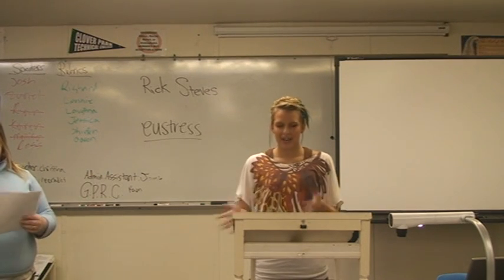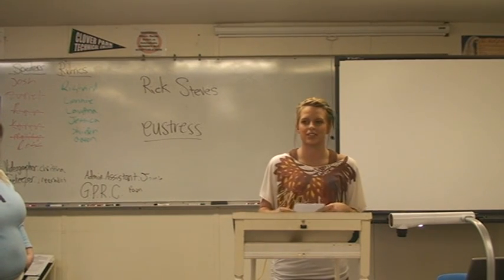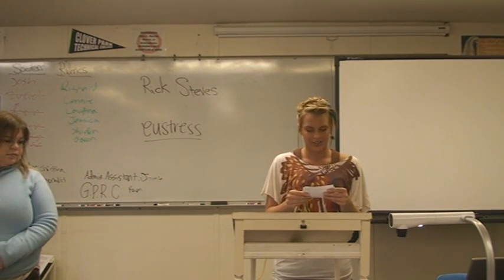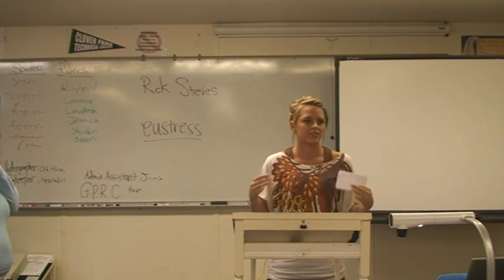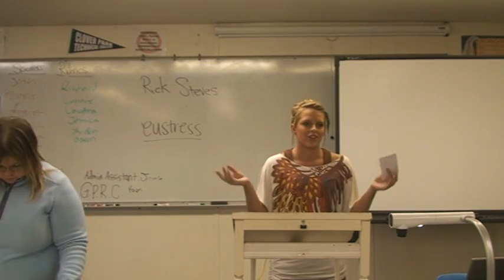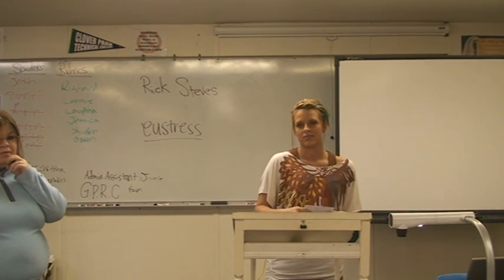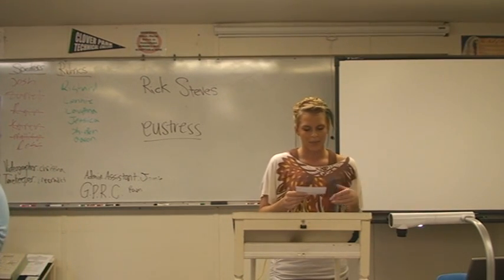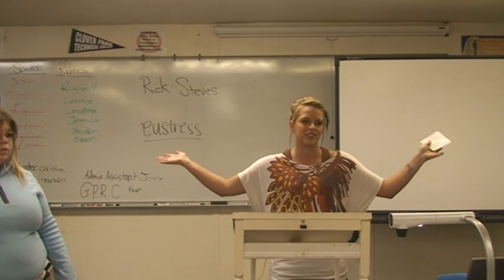COLL 101--STUDY SKILLS #1--Brittini